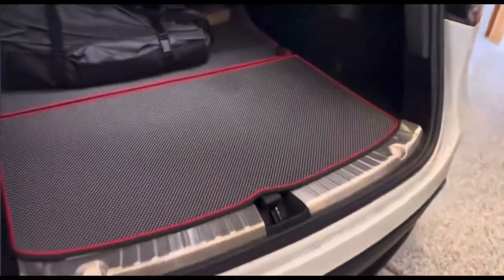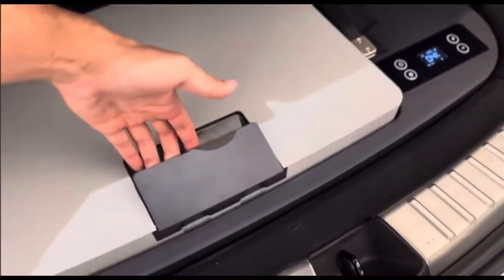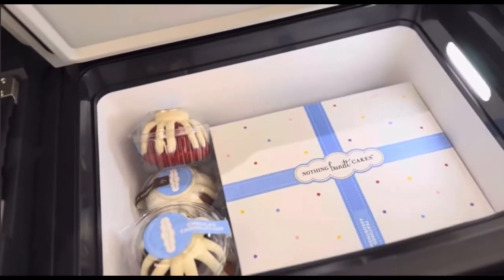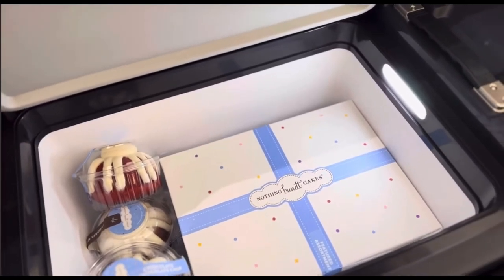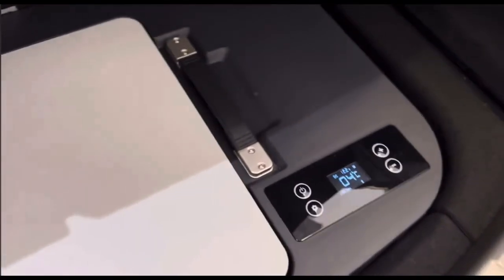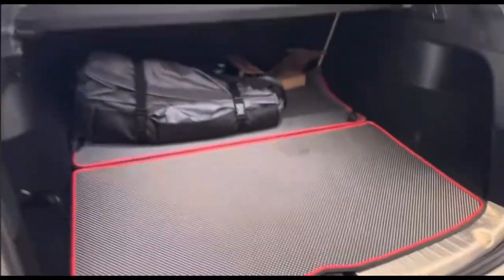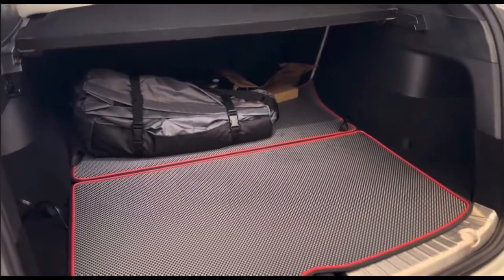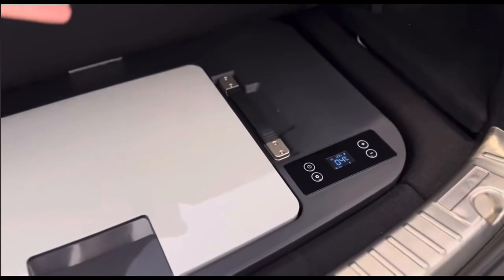Tesla Model Y Refrigerator and Freezer ALL in One!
Technical Support - After-Sales Technology
Installation & Troubleshooting:
'WhatsApp' order number and pictures/video of the issue)
Please allow 24-48 hours for Technical Support inquiries to be response.

Working Hours (UTC+8)
8:30AM - 5:30PM (Monday to Friday)